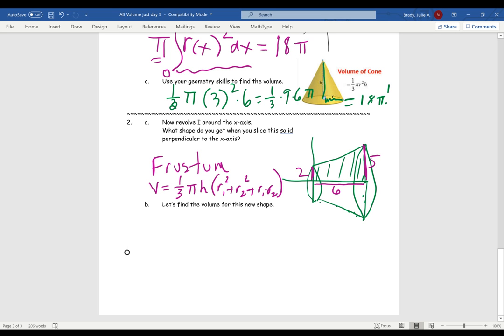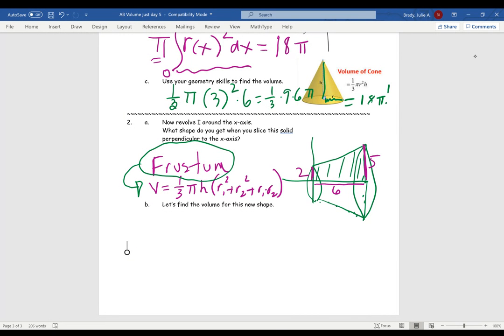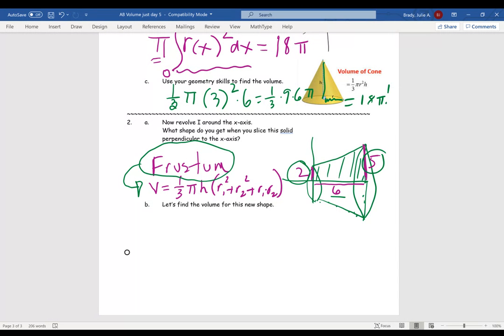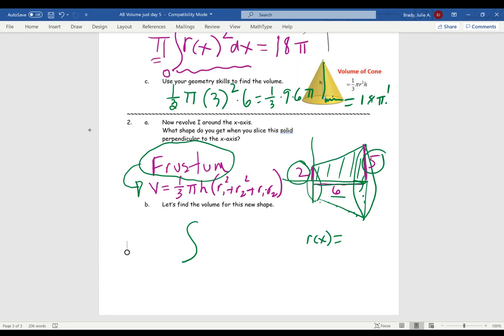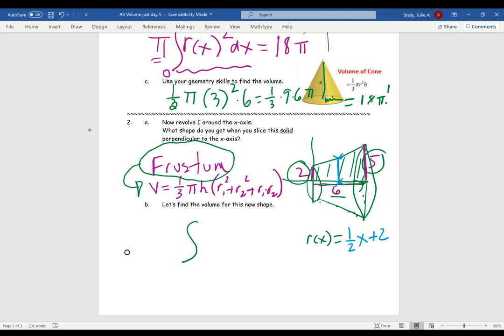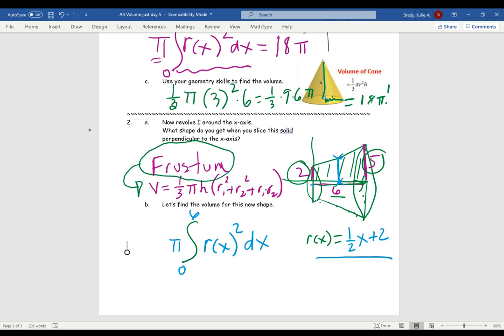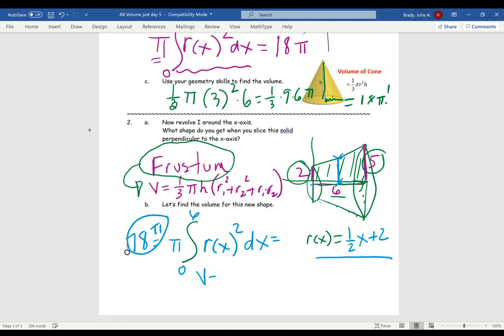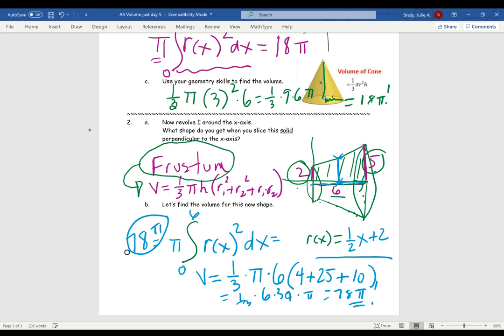Untitled: Mar 19, 2020 1:23 PM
AB Chapter 8 - Day 7
2nd problem from notes  volume of a frustum